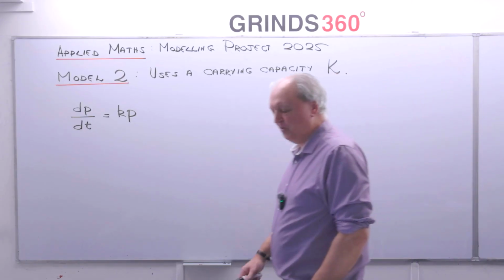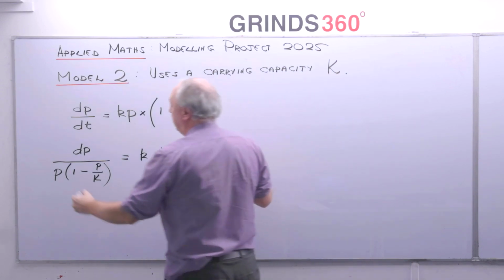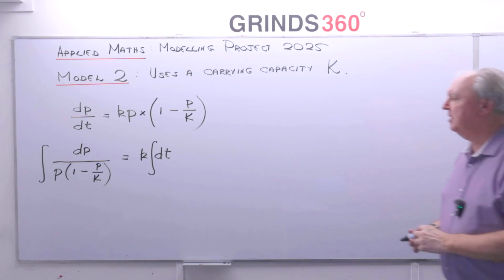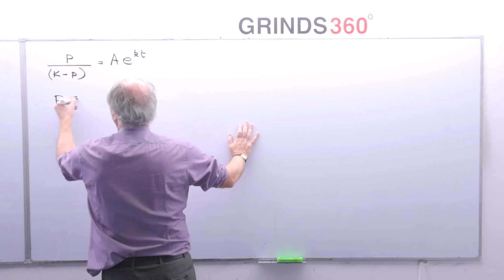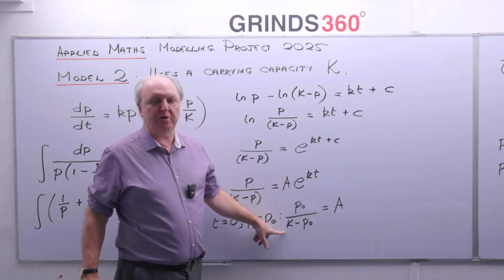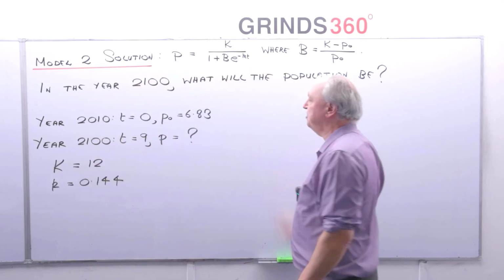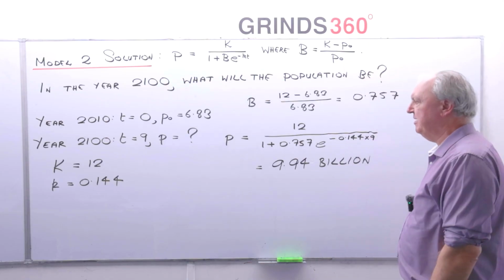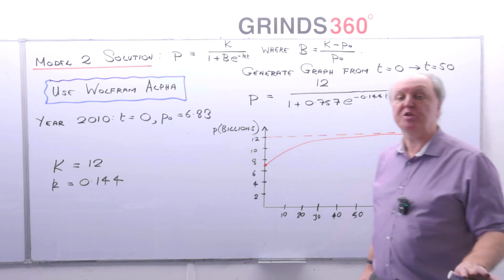Leaving Cert Applied maths: Project Model 2 - Episode 3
Part two of Kierans Modelling Project.